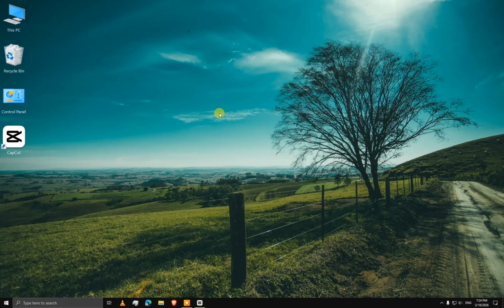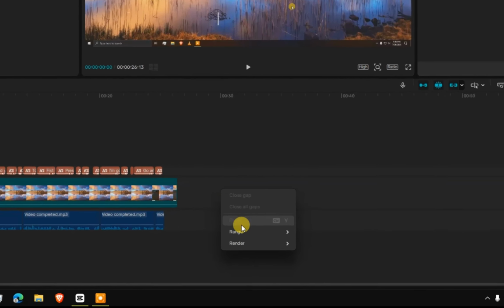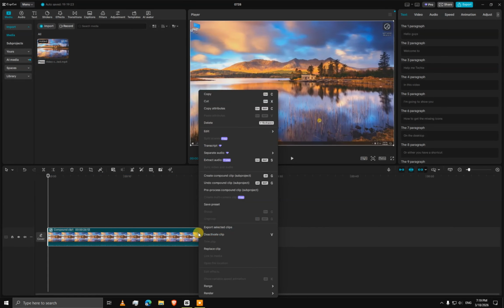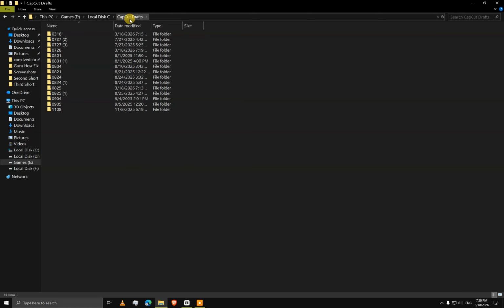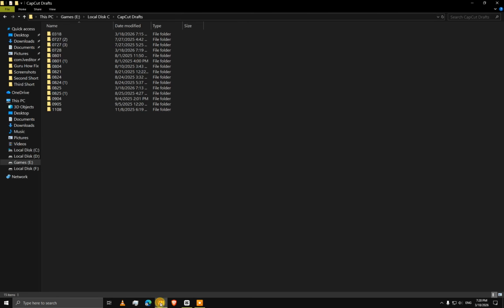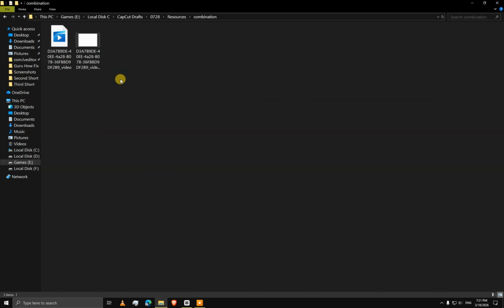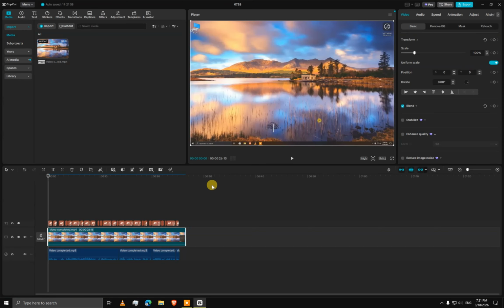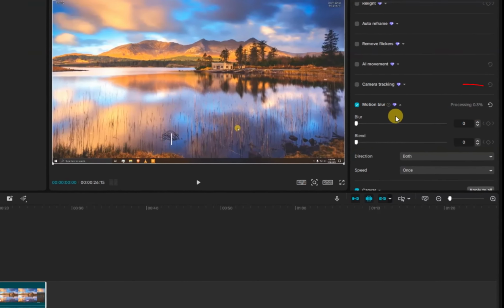How to Export in CapCut Without Pro (2 Working Methods)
Learn how to export videos in CapCut without using the Pro version. This step-by-step guide shows two simple methods to save your project even if export is locked. Perfect for beginners who want a quick and free solution.